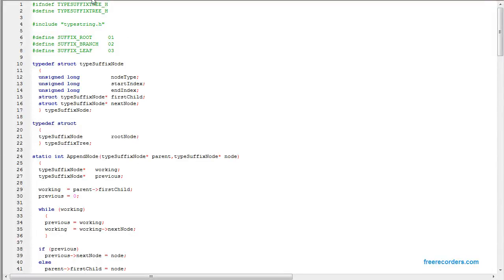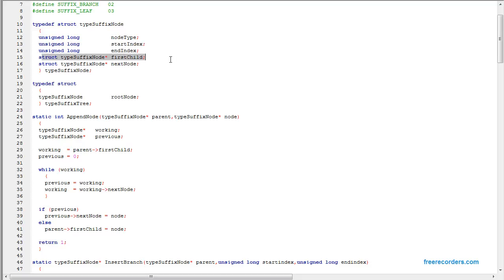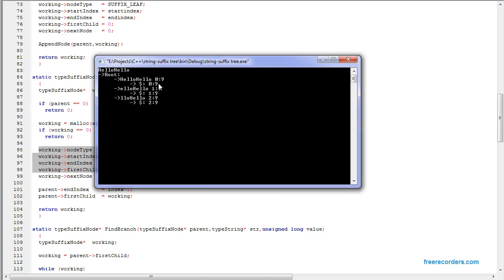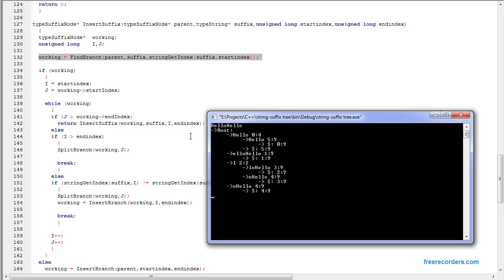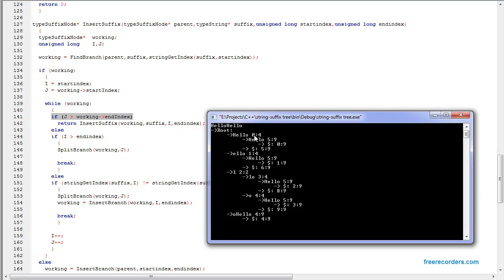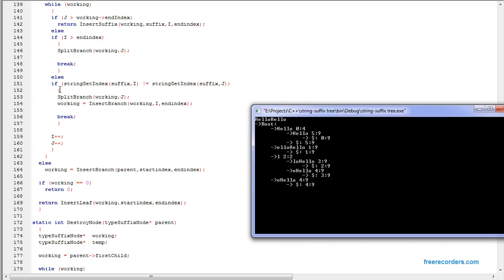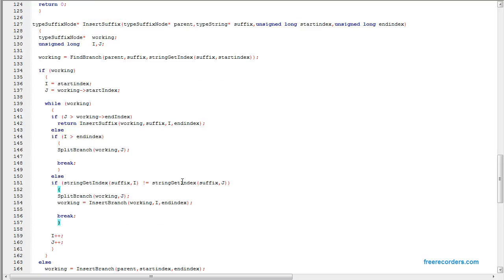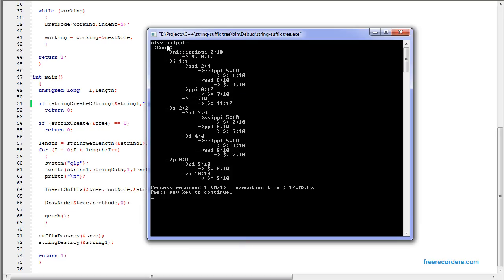string-suffix tree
Building a suffix tree.